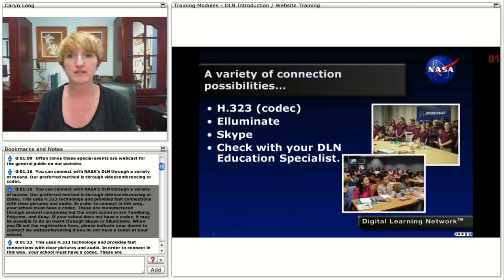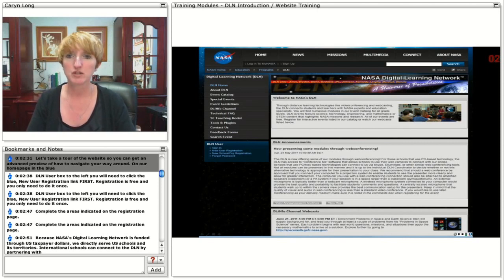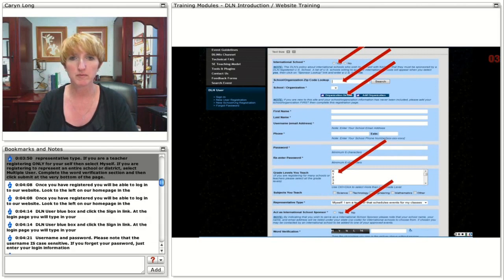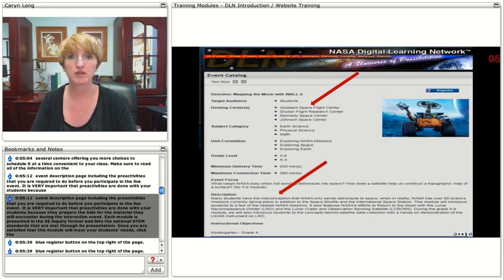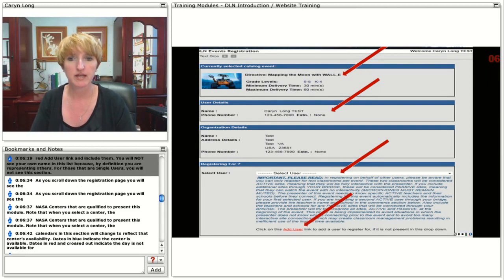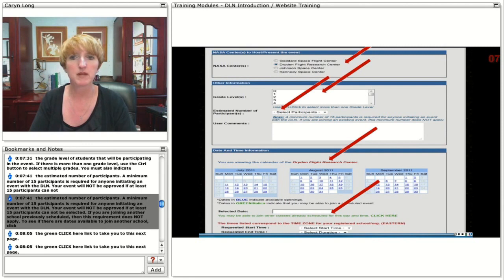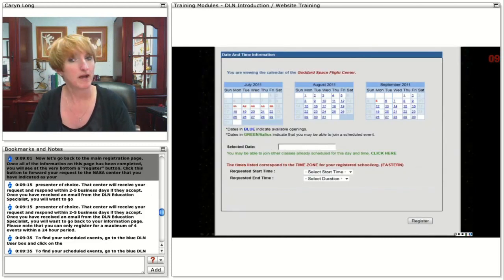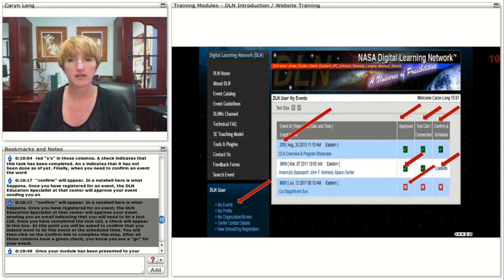DLN Website Tour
This video provides and overview of features on the NASA Digital Learning Network website (dln.nasa.gov).